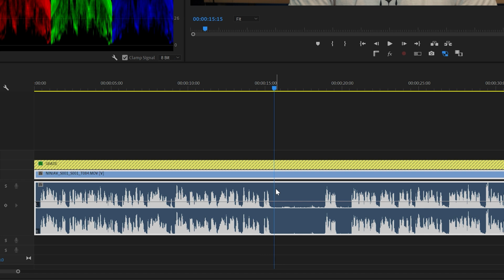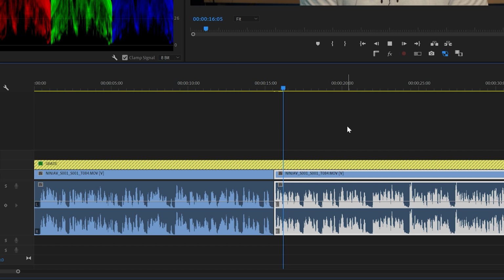Two PREMIERE PRO Shortcuts I CANT believe I didn't Know!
In this video, I run through 2 very quick shortcuts that saved me a tonne of time when I learnt them!